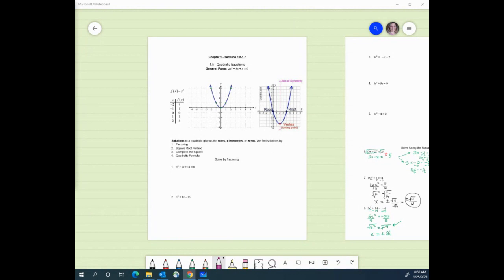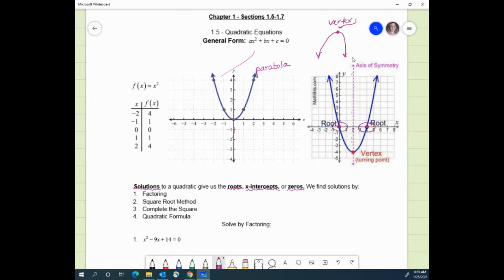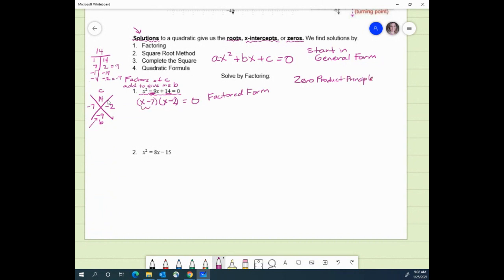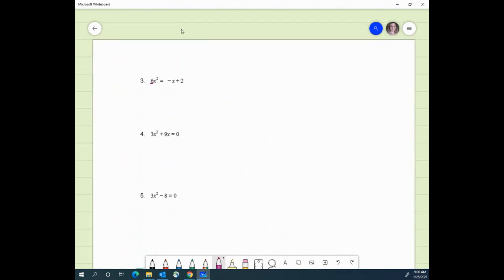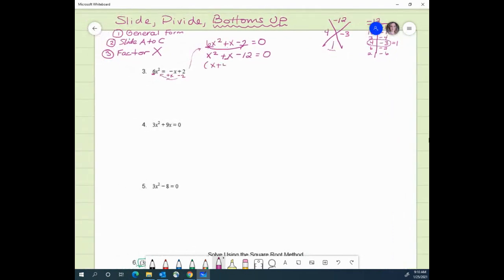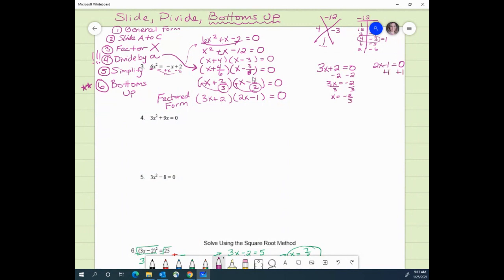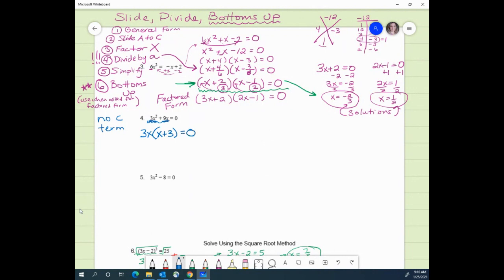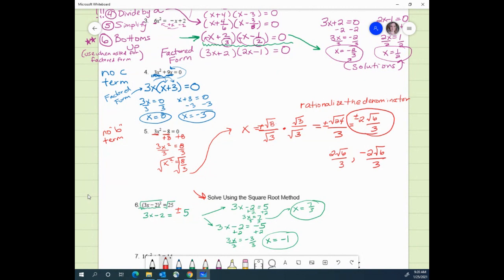1.5 - part 1(factoring)